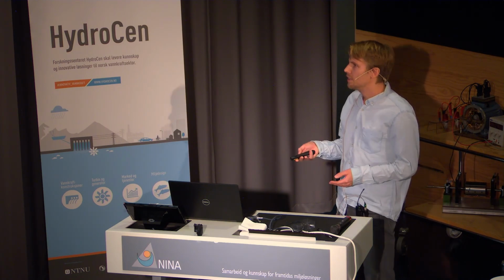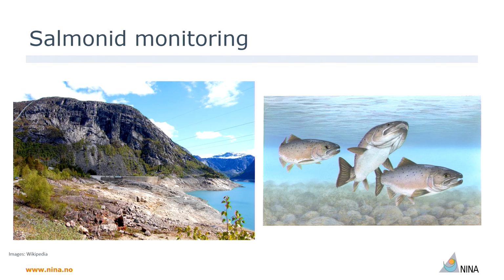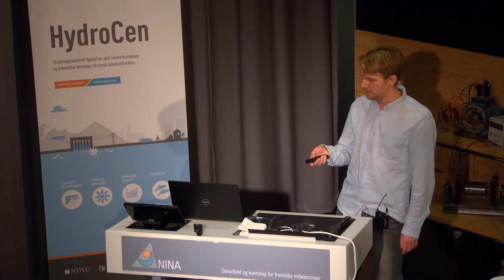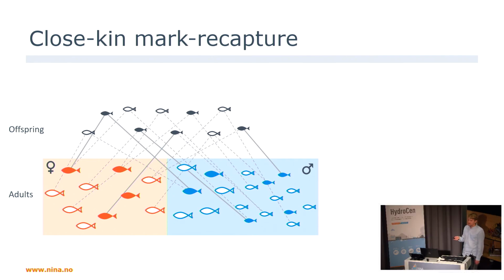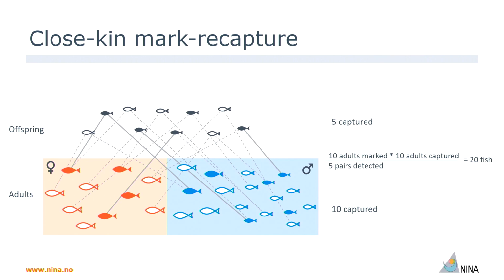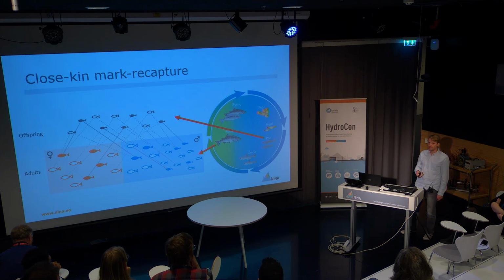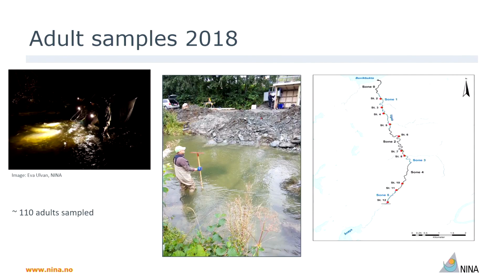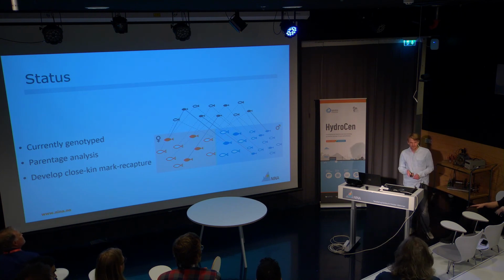How many fish are there in the river? Genetic mark-recapture: a new method .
Sebastian Wacker, resarcher NINA